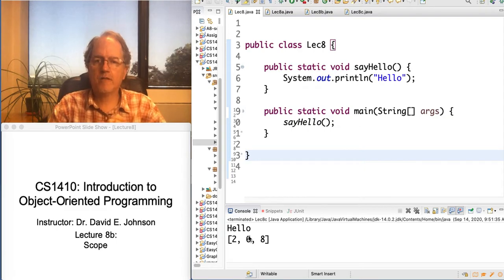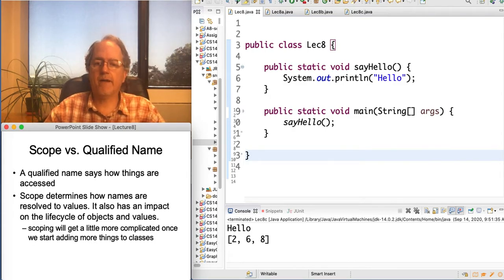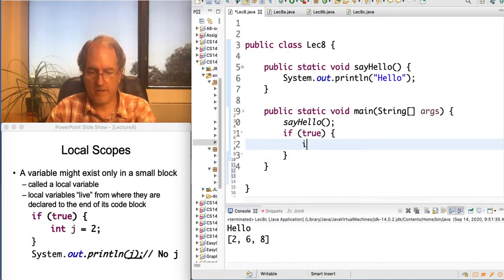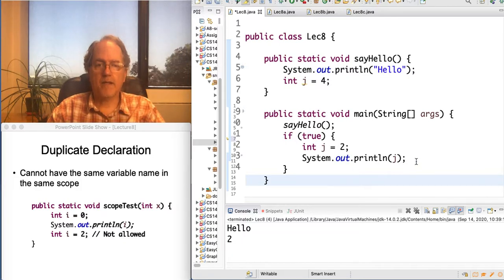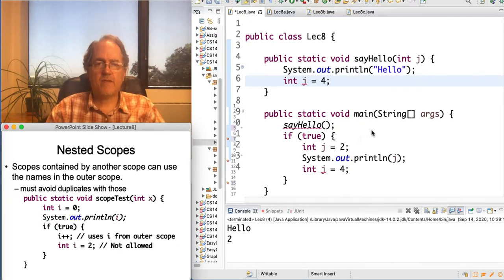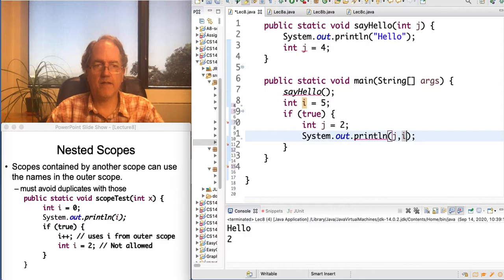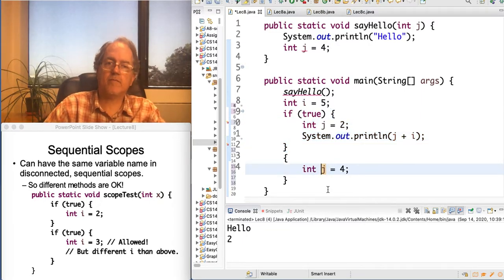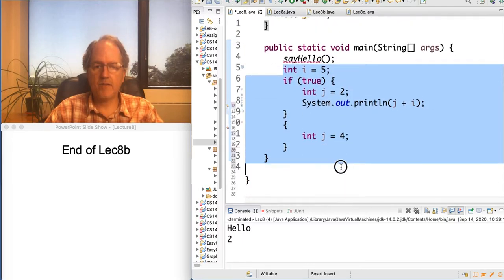Lec8b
Learn about scoping rules in Java